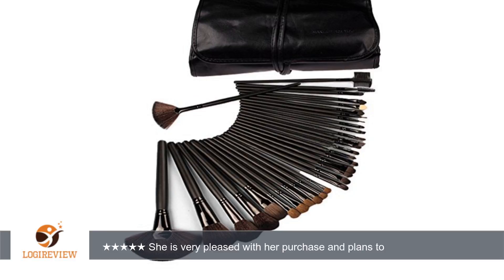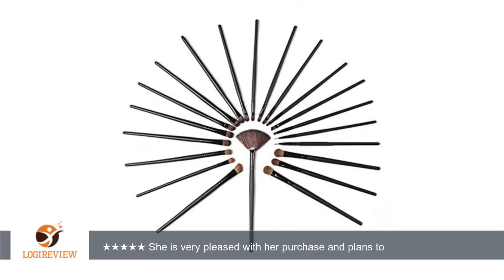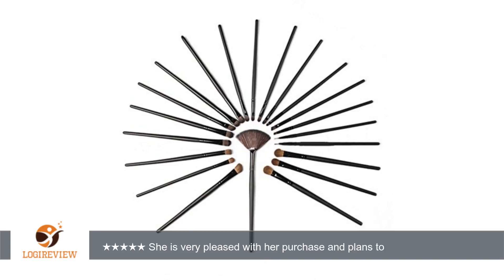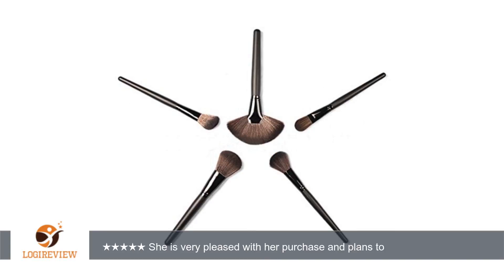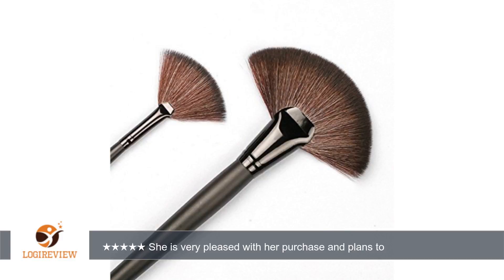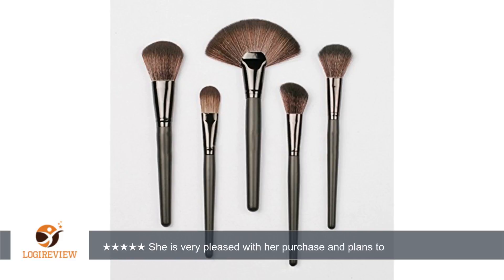Kisstyle High Quality Professionally Recommended Value with Beautiful Case_Black | Review/Test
Review about   Kisstyle High Quality Professionally Recommended Value with Beautiful Case_Black